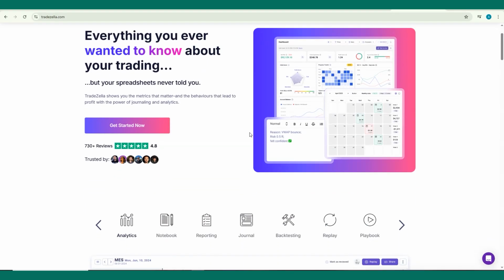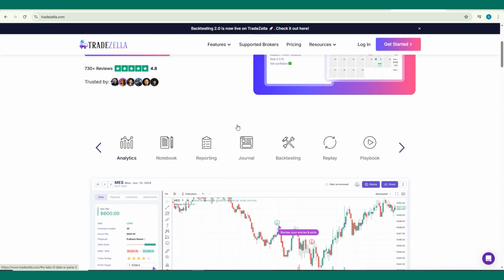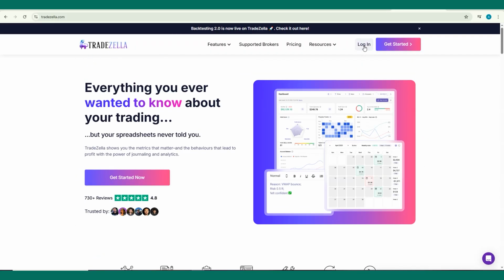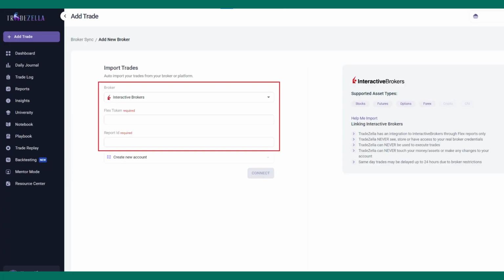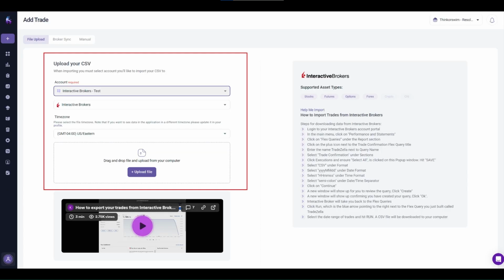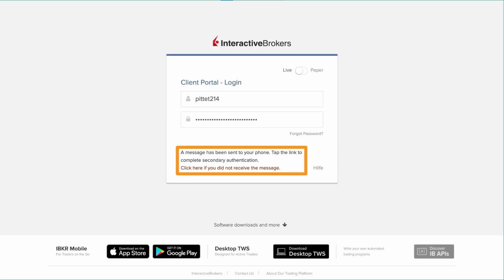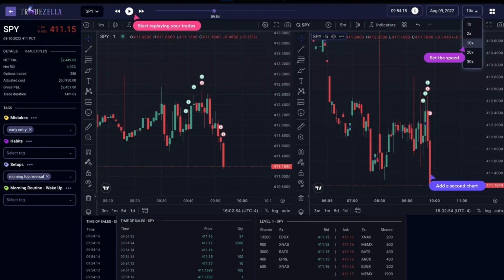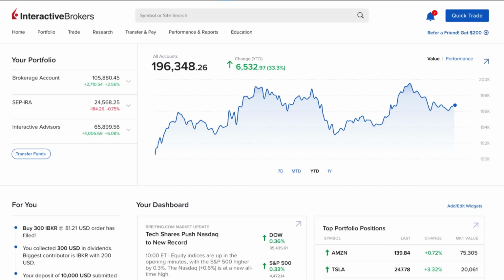How to Add Your Trading Account to TradeZella 2026 | Complete Working Guide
Hey friends and welcome back to a new honest review! This video explains how to add your trading account to Tradezella in 2026, covering the step-by-step process, supported brokers, and common issues users may face.

This video is for Tradezella users who want clear guidance on connecting their accounts for seamless trading and portfolio tracking.